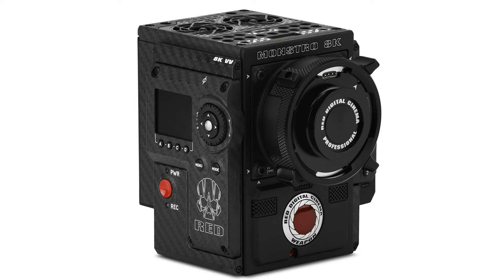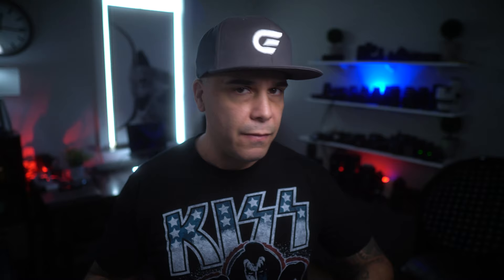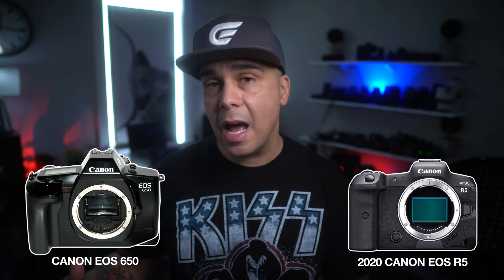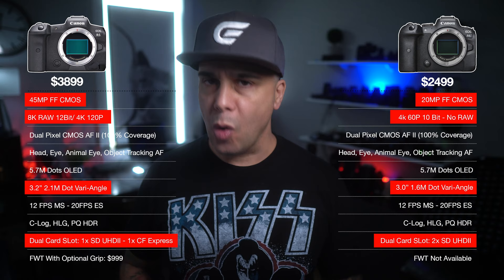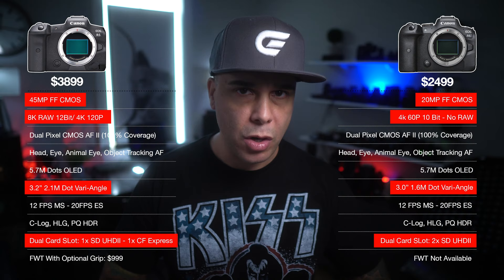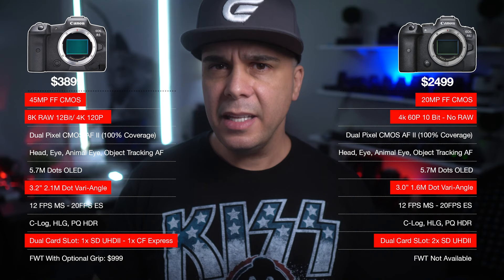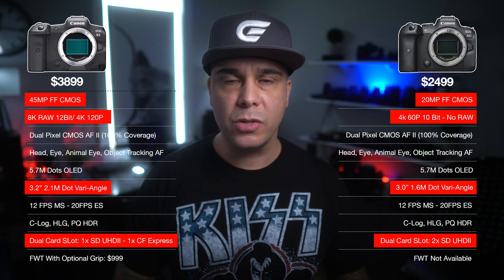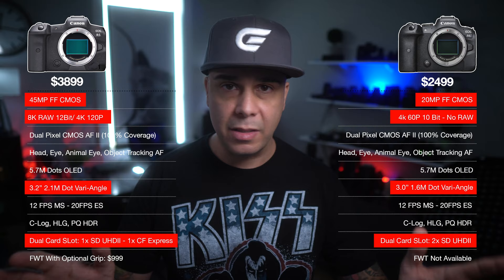CANON EOS R5 & R6 Photo not Cinema Cameras | Don't Get This Wrong!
So after the announcement of the Canon EOS R5 and Canon EOS R6 A lot of people started commenting about the R5 heating issues. The same about the Canon R6 heating in some of the 4K Video Modes.

We all knew that the anticipation for the official announcement of the Canon R5 and R6 was going to be received with some "Heat"

Literally. In this video I give you my personal opinion of why everyone is getting this two cameras wrong.

You just need to look at the body of these two cameras and realize what your money is actually buying you.

Both, The Canon Eos R5 and The R6 have incredible photo and video specs. From its 8k video raw 12 bit of the R5, new Dual Pixel Cmos Auto focus, 12 frames per second burst shooting with mechanical shutter, 20 FPS with Electronic shutter, these two cameras are at the top of what these types of mirrorless cameras can offer today.

Still for a lot of people enough is never enough and they want to squeeze orange juice from Apples.

Let me know what you think personally in the comment's down below.